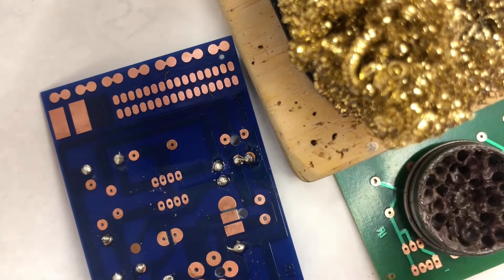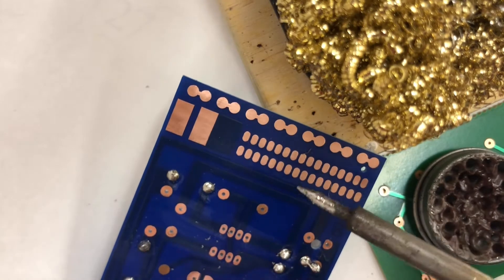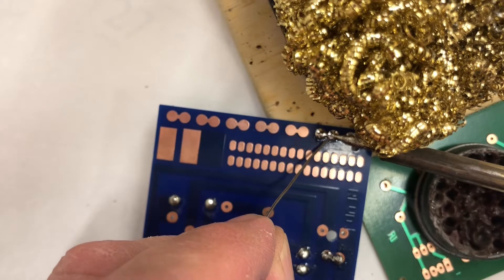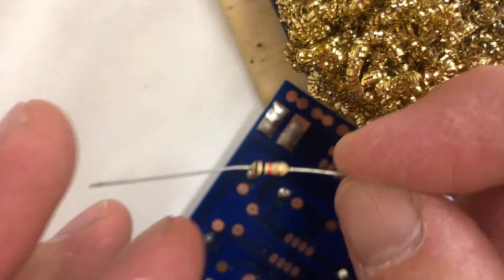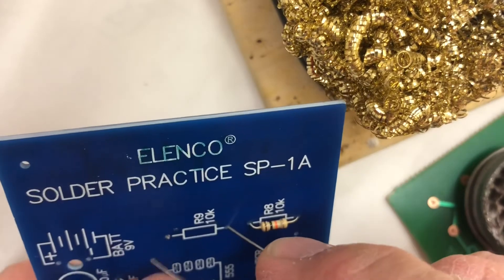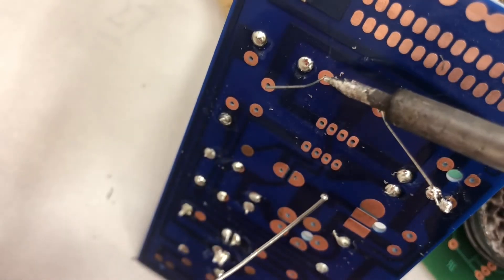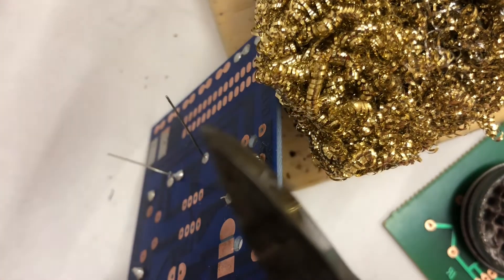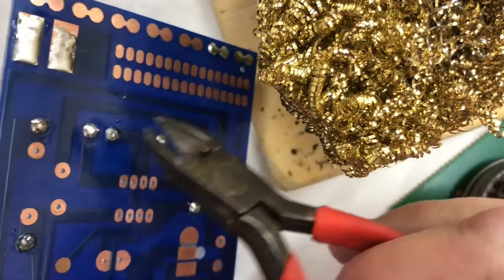2 Soldering Resistors to PCB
Soldering the practice slots.
Installing resistor
Trimming Leads